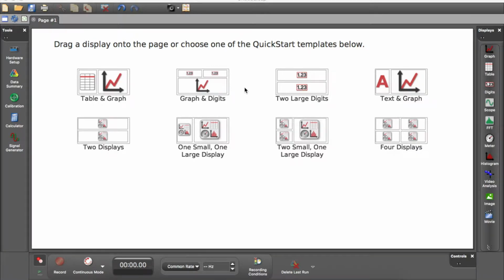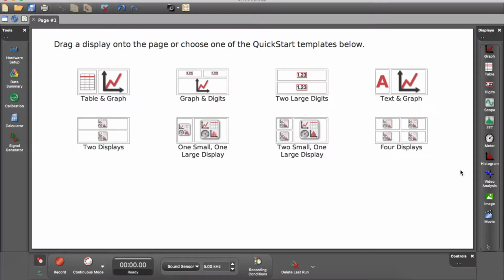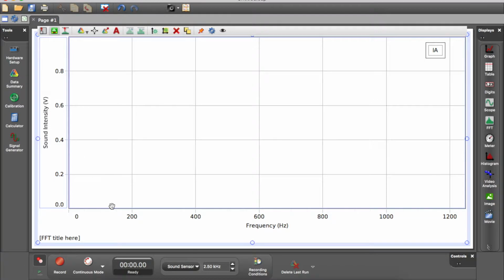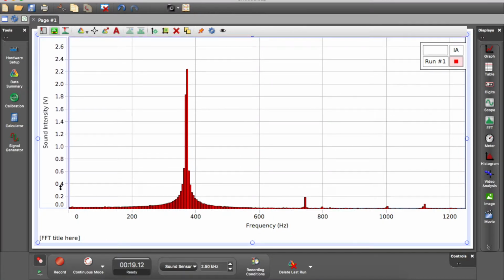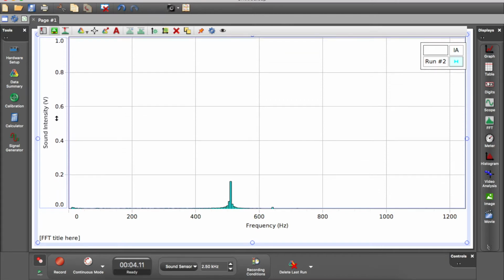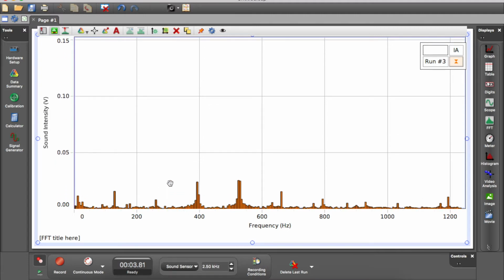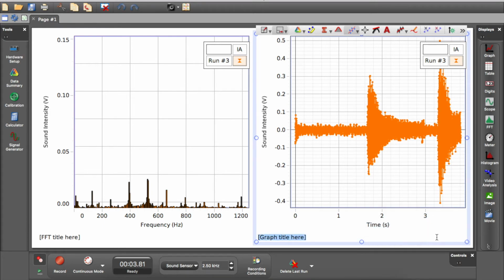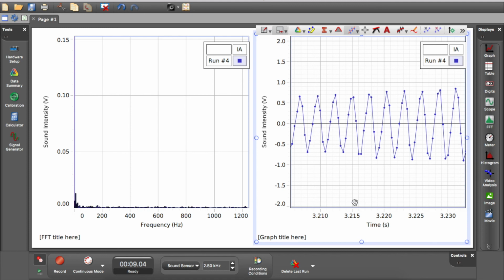3C50.55 Acoustic Harmonics FFT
Physics Demonstration: To deconstruct a sound sample into a sum of cosine and sine waves of variable frequencies.